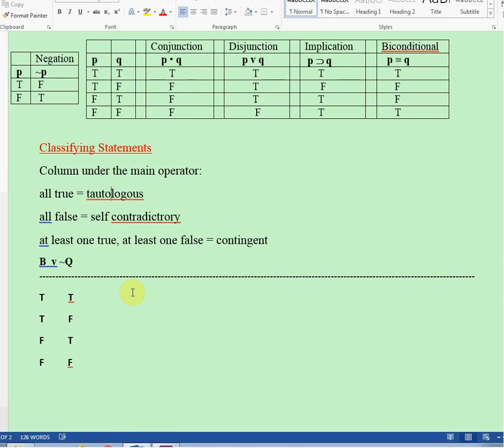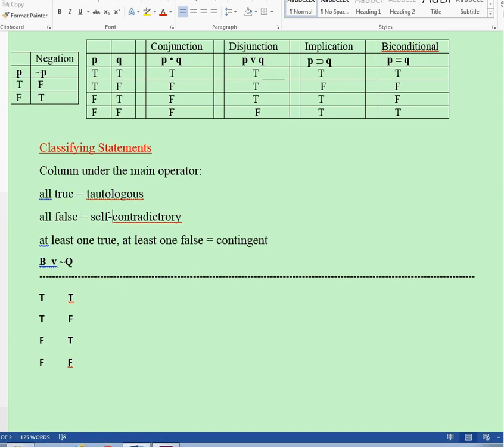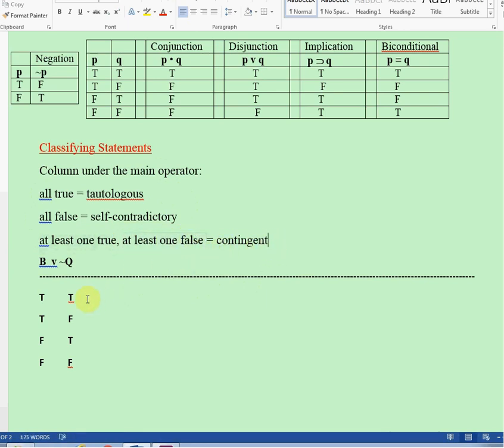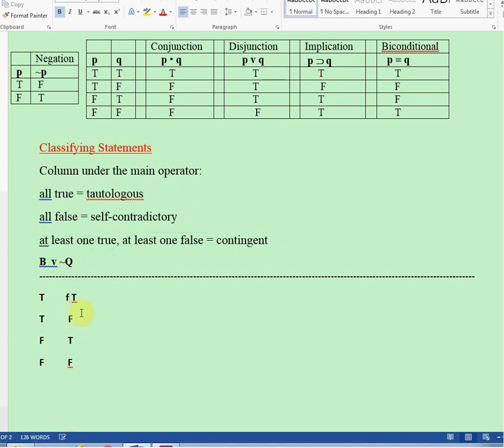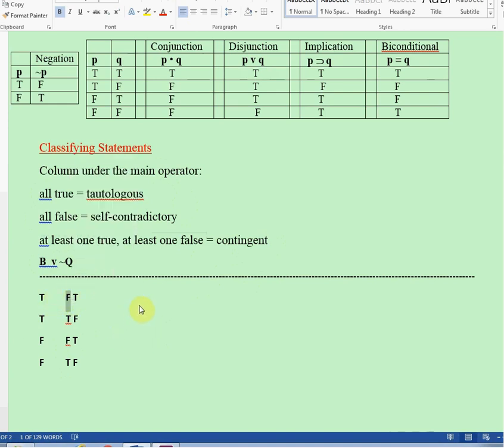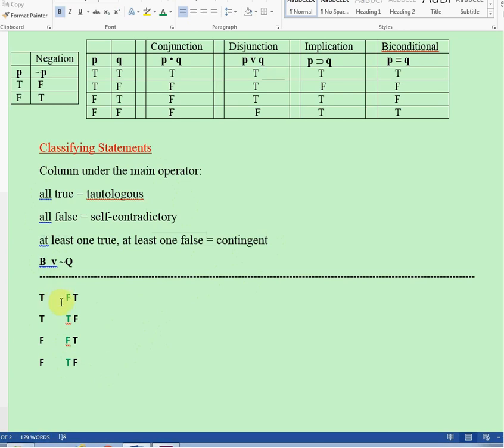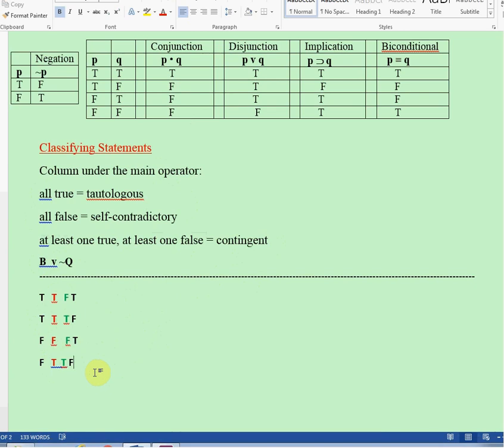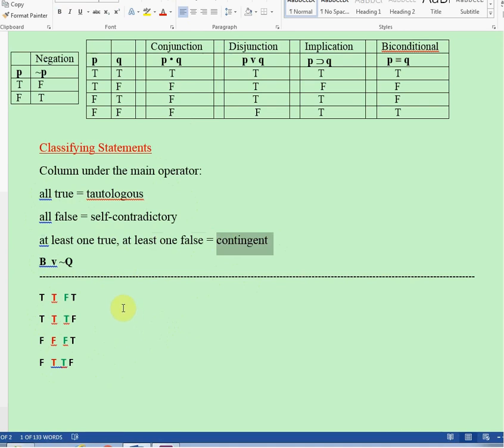6.3 Truth Tables For Propositions Part 3